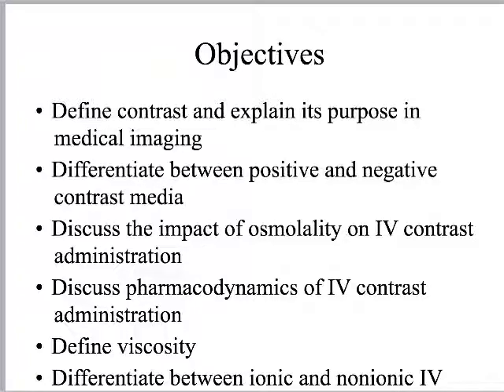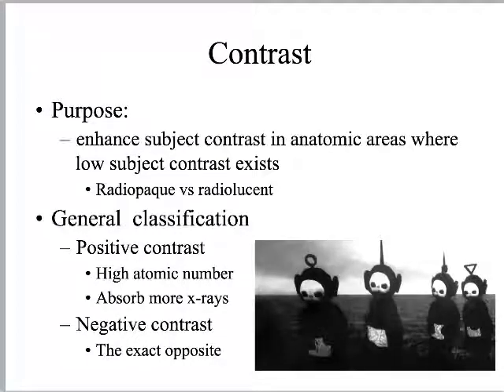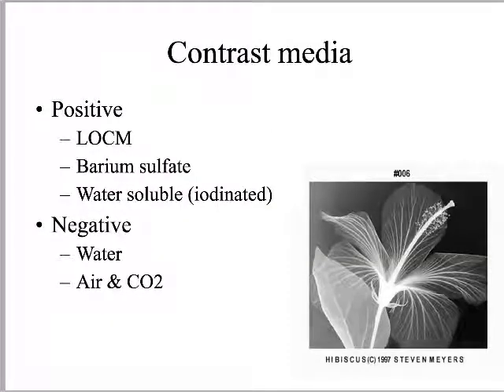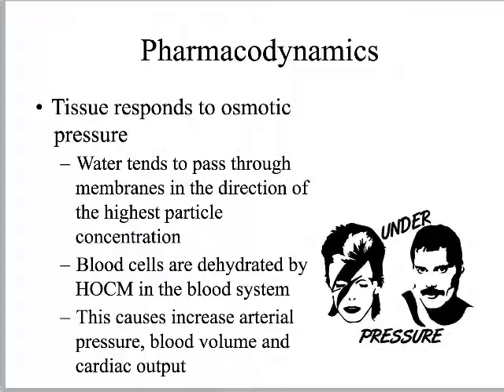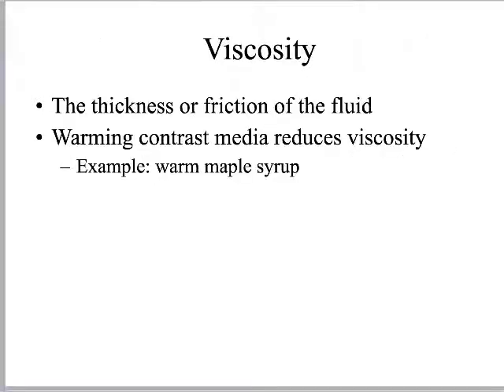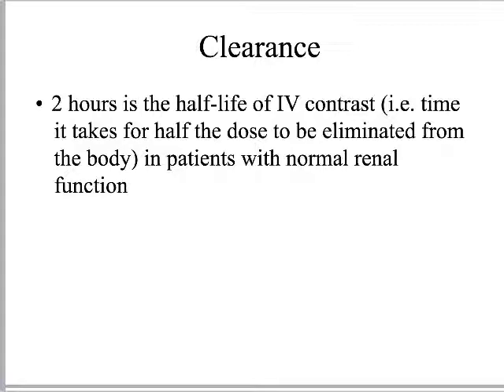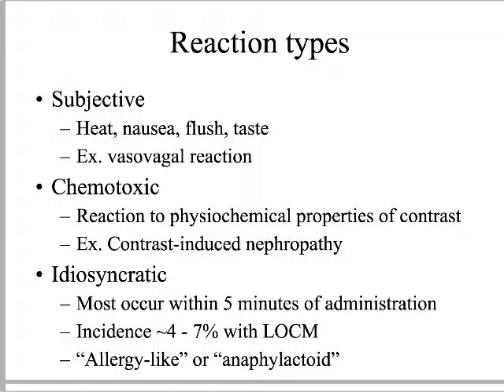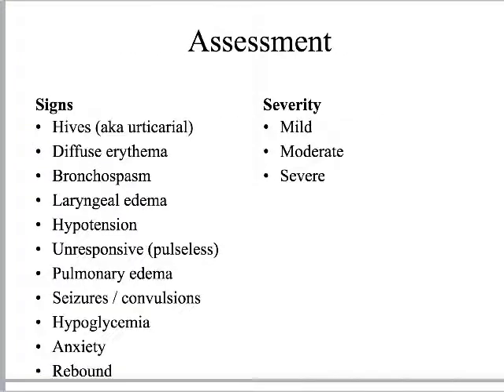Contrast Administration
COOL BOOKS!

VIDEO INFO:
Everything you ever wanted to know about rectal contrast but were afraid to ask. Or we'll microwave your dosimeter ;)